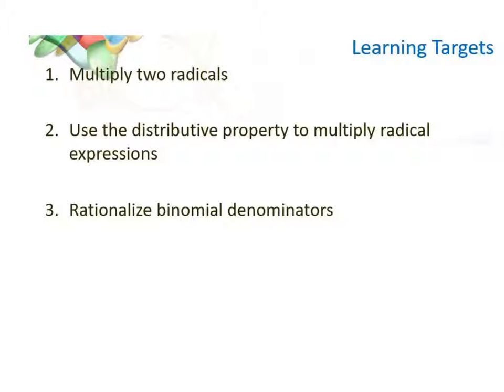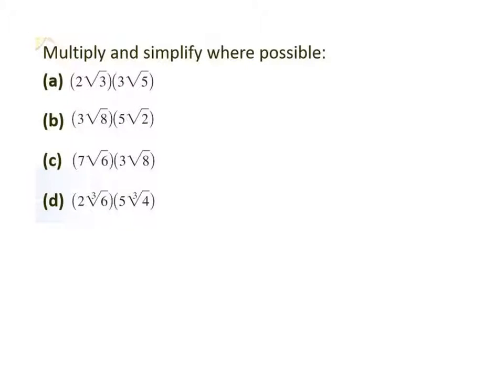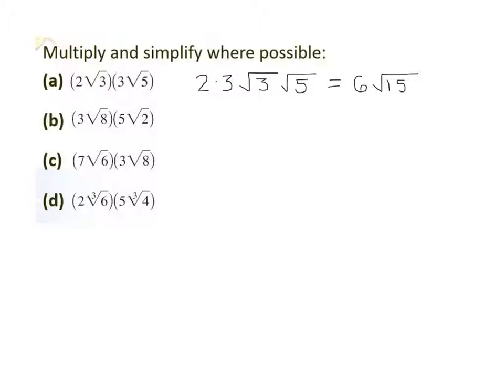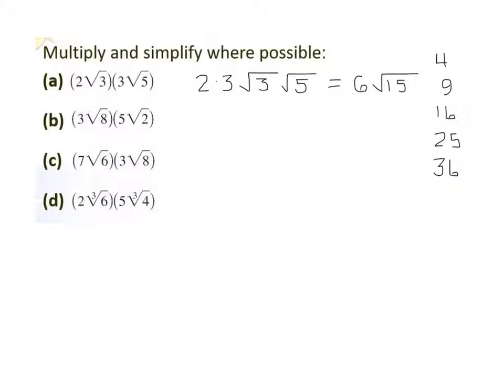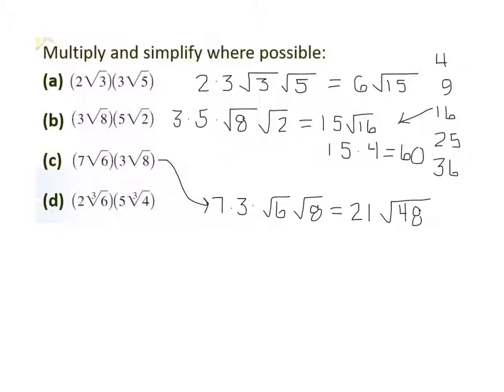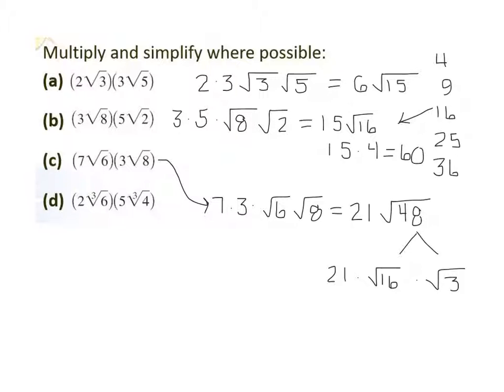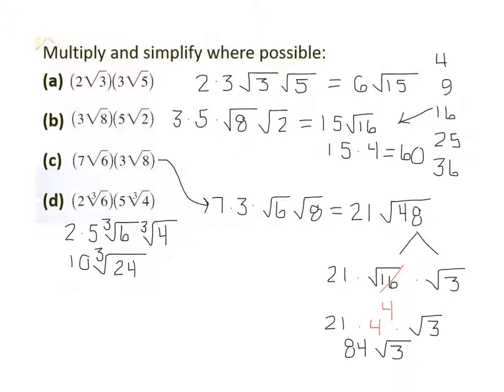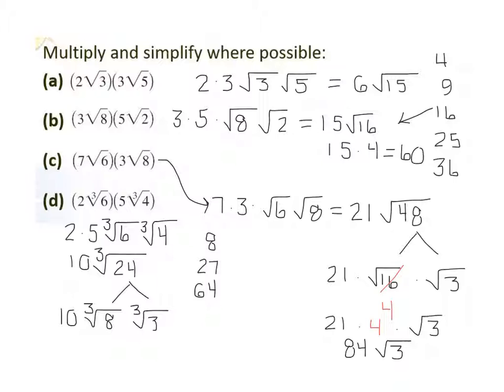PSU MATH21 Lesson 5.4 Example 1